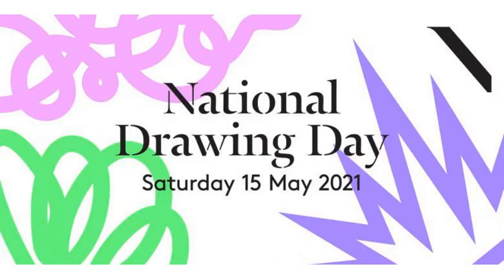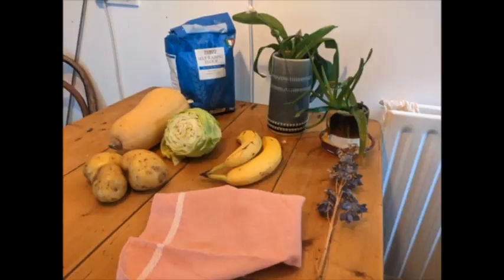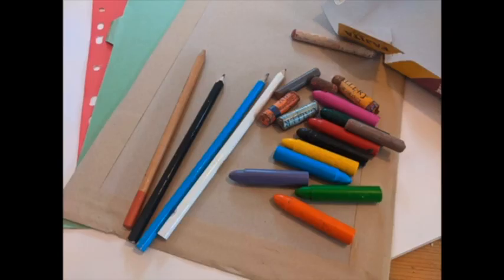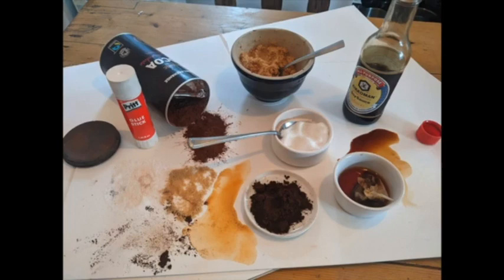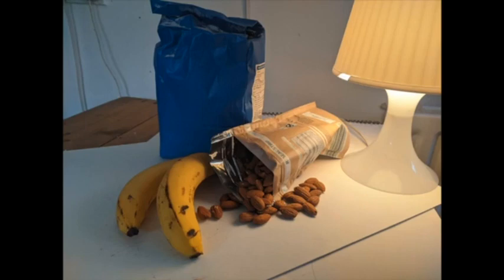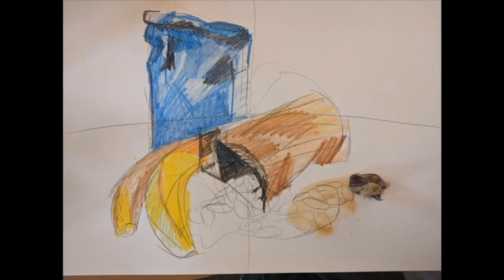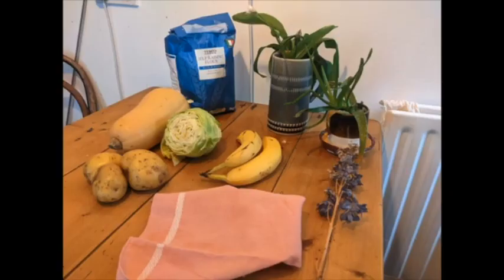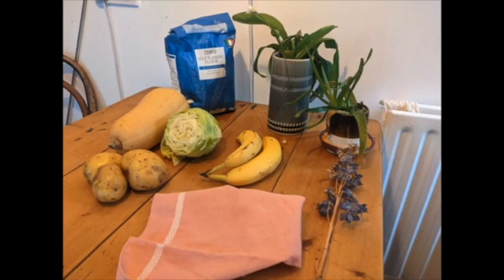Sensory Drawing Class for Adults, in association with Gheel Autism Services -What you will need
To celebrate National Drawing Day, join us for a sensory drawing class for adults, in association with Gheel Autism Services.
Taking inspiration from by the Gallery’s collection of still-life drawings, artist Eileen O’Sullivan will lead a class for adults that will demonstrate the fundamentals of drawing a composition of everyday objects. There will be an emphasis on using materials that evoke the senses, such as sugar for texture and soy sauce to draw lines.

This short video outlines the required materials and advice on selecting your still life objects to plan ahead of the event.

The session will be introduced by Graham Doyle, who has a passion for art history and enjoys reading on the subject. In his introduction, Graham will speak about some of his favourite drawings in the Gallery’s collection.

This event is part of our programme for National Drawing Day 2021.

Please note: this event will take place online via ZOOM. A link will be sent to participants the day before the event.